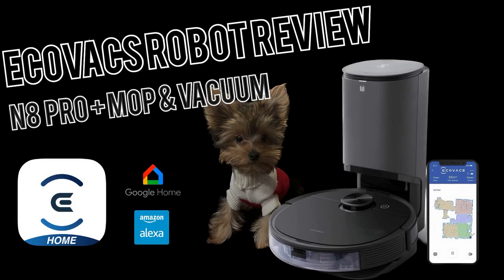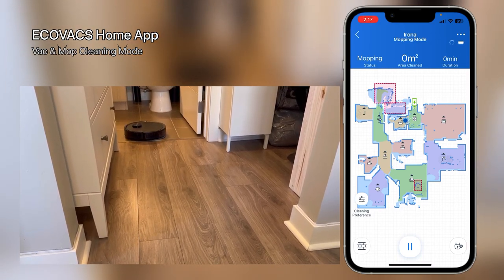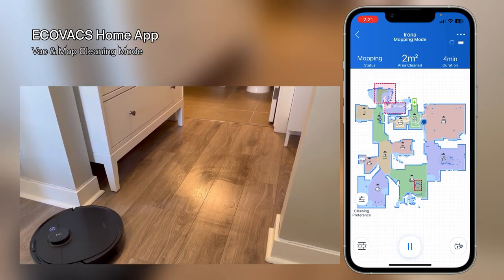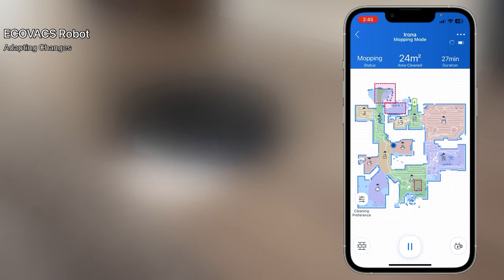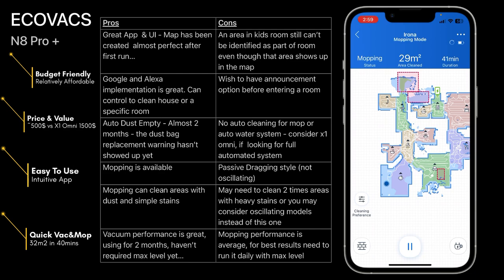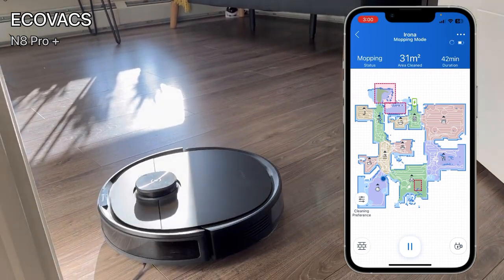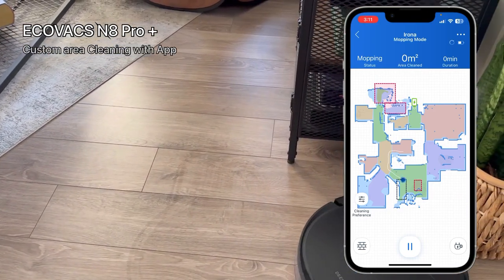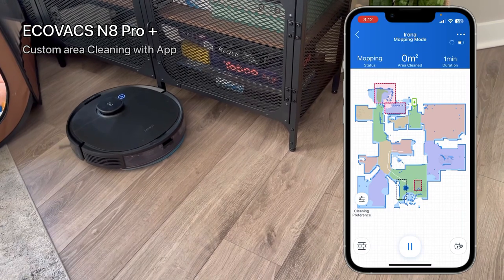ECOVACS Deebot N8 Pro + Mop & Vacuum - 2 Months Review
Deebot N8 Pro+
ECOVACS DEEBOT X2 Omni Robot Vacuum and Mop, 8000Pa Suction, 15mm Auto Mop Lift

Summary:
A comprehensive review of the Ecovacs Deebot N8 Pro + Vacuum and Mopping Robot that I've been using for two months. Given its features, app capabilities, and price point, it is a cost-effective alternative to other models and brands, especially those in the $1500+ price range. You can purchase this one for around $500 cad on Amazon, which frequently offers deals.

In conclusion, I highly recommend the Ecovacs Deebot N8 Pro + Vacuum and Mopping Robot for daily cleaning to maintain a clean and neat home. Its mopping and vacuum capabilities, combined with its user-friendly app and integration with Google and Alexa, make it a great choice. Additionally, its vacuum performance is strong and the auto dust emptying feature lasts over 2 months. With a small pet in the house, this device can help with potential accidents.

Pros:
-User-friendly App & UI with an almost perfect map after the first run
-Integration with Google and Alexa for easy control and cleaning options
-Auto Dust Emptying feature, lasting over 2 months without the need for replacement
-Mopping feature available for basic dust and stain removal
-Strong Vacuum performance, no need for maximum level after 2 months of use

Cons:
-Difficulty in identifying a specific area in a kid's room after removing some blocks in front of the couch
-Potential ghost blockers due to reflective surfaces. Workaround: Put a cardboard in front of those to prevent these kind of issues, if ever happens...
-No automatic cleaning for mopping or water system, consider the X1 Omni for full automation
-Passive Dragging style of mopping, not oscillating
-May require multiple cleaning attempts for heavy stains, consider oscillating models for better r-results
-Average mopping performance, requires daily use at maximum level for optimal results.

The Ecovacs Deebot N8 Pro + Vacuum and Mopping Robot is a great option with a user-friendly app and integration with Google and Alexa. The auto dust emptying and strong vacuum performance are notable features. However, there are limitations in identifying reflective surfaces and average mopping performance, requiring daily use at maximum level. If you are looking for full automation, consider the X1 Omni.

Attachment: Linking a third party device to Alexa - Example Linking with Ecovacs Deebot (Cleaning Robot) - 03:42 Setup Routine Trigger for Hue Switch To Control Cleaning Robot (Specifically To Clean Kitchen)

00:00 Intro
00:14 Mopping Attachment & Pad, Water Reservoir & Refill Process
00:49 Mopping System - Not Oscillating
01:18 Main Unit Placement - 2 Feet Required? - No.
01:45 No Unboxing or Feature Details in this video - See Ecovacs Demo Video
02:05 Ecovacs App - Overview & Map
02:18 Ecovacs App - Rooms & Cleaning Preference
03:12 Ecovacs App - Cleaning Sequence
03:21 Ecovacs App - Start Vacuum & Mopping Cleaning
04:31 About Algorithm of Cleaning Process
05:18 Example 2x Vac&Mop Cleaning - Amount of Water on max level setting
08:06 Mopping Process and Requirements - It won’t go over carpets
09:02 Example Level 2 Vacuum & Noise Level
09:47 How Carpets Shown in the Map - Example Workaround: Bending corner of the carpet so it can go other parts of the room
10:43 Example Cleaning Under Tv Bench
11:01 How fast it can update the map based on the changes in house? The adaptation and adjustment response of the device is pretty quick!
11:48 Potential Issues with Reflective Surfaces
13:05 2 Months Review - Pros/Cons & Full Summary
16:57 Example view for the map update issue mentioned previously
21:06 Auto Cleaning Task Completion - Back to Main Unit to Recharge
22:46 Auto Dust Emptying Process and Noise Level
23:20 Google Integration & Voice Command
24:42 Other Options to Control the Robot - See the link How to control Robot with Hue Switch Dimmer
25:37 Custom area cleaning with ECOVACS App